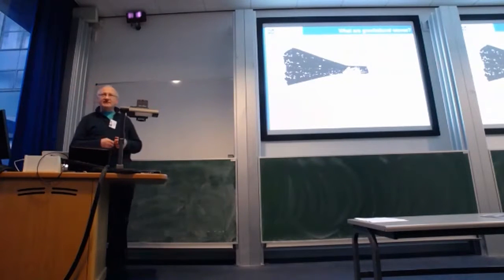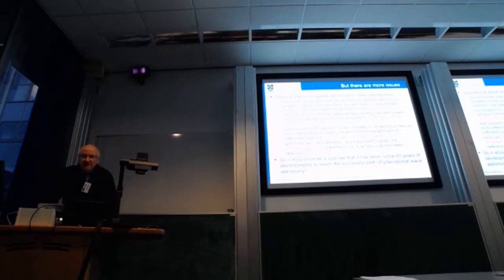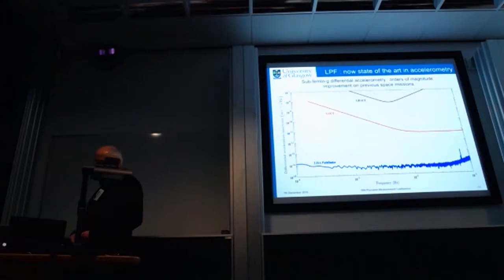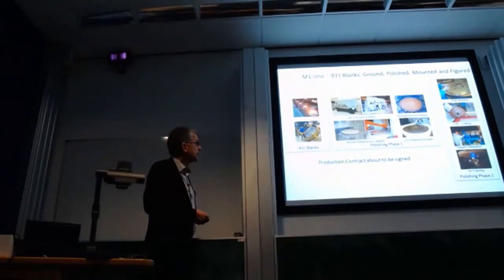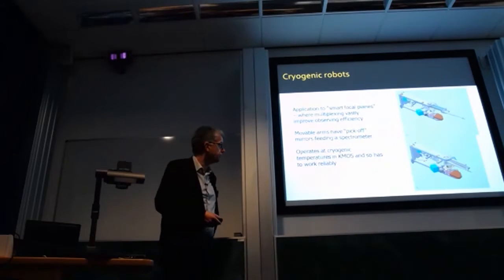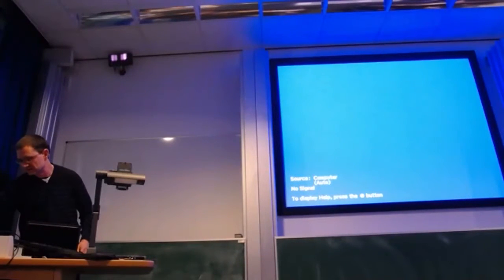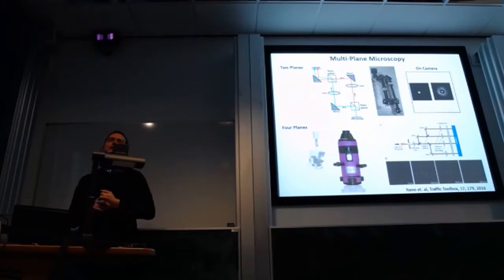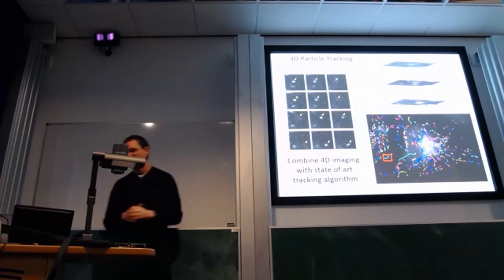Andy conference 20161207 DE00236293 2 1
Speakers

Henry Ward, School of Physics & Astronomy, University of Glasgow
Precision Interferometers

Colin Cunningham, Royal Observatory, Edinburgh
Precision Measurement in Astronomy

Paul Dalgarno, Institute of Biological  Chemistry, Biophysics & Bioengineering, Heriott Watt University
Super-resolution, Multi-dimensional Microscopy for Cellular Imaging